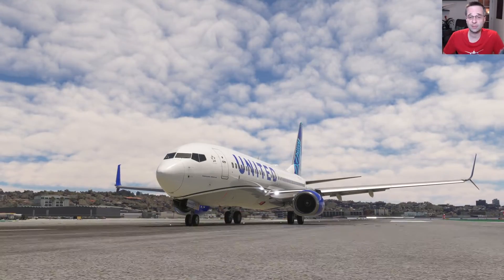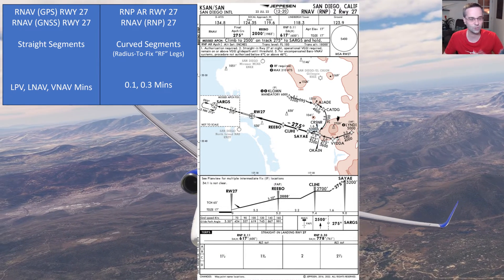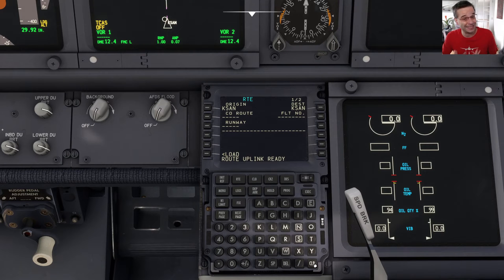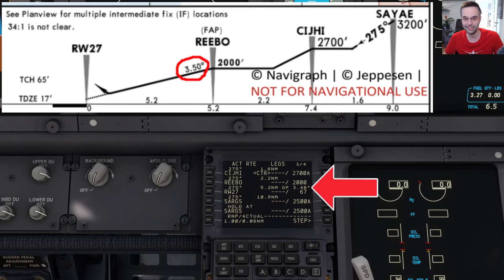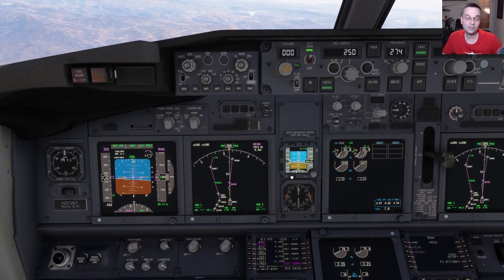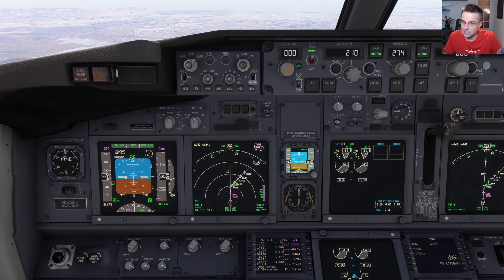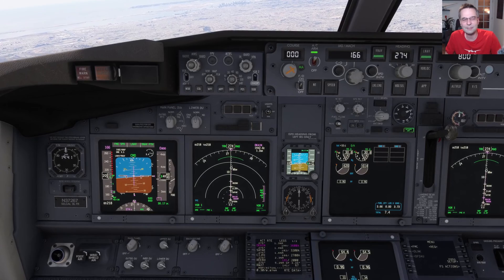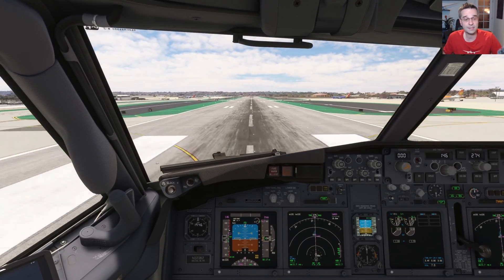A Guide to RNAV Approaches in the PMDG 737 for Beginners | MSFS Tutorial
Let's explore all the details of the different types of RNAVs we can fly in the PMDG 737!

Route: KSAN/27 DCT ZZOOO DCT JORRJ DCT GRIDR DCT TOPGN DCT JUNOR DCT BARET DCT KSAN/LYNDI.R27-Z

0:00 Intro
0:31 RNAV Approaches Explained
4:30 FMC Route Setup
7:42 Flying The Approach